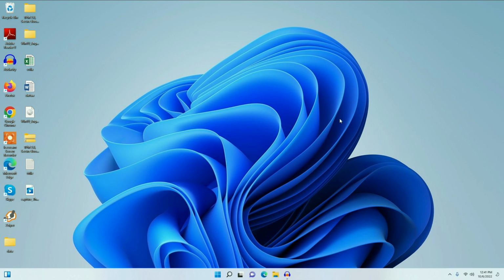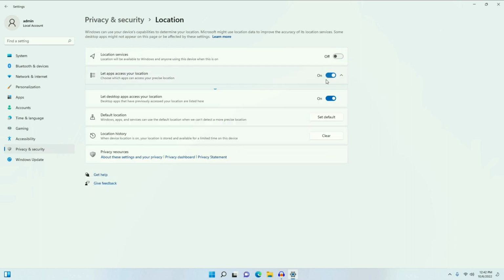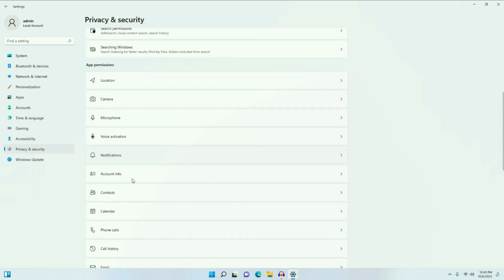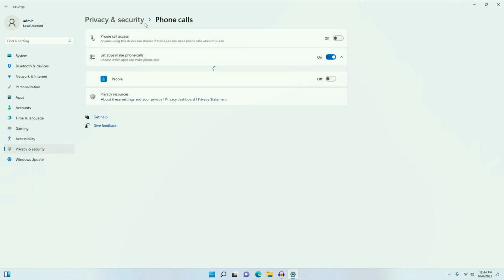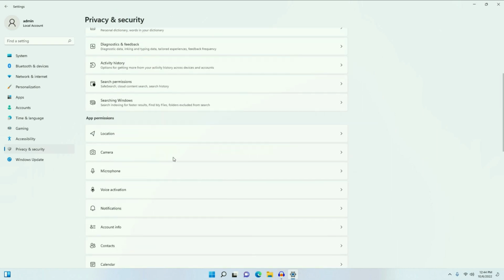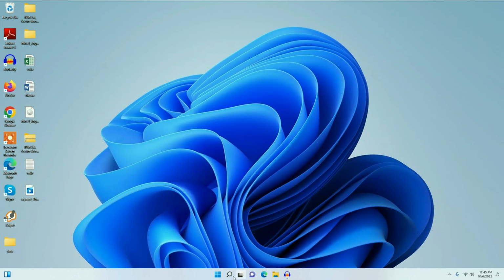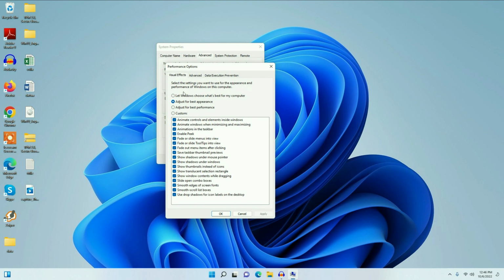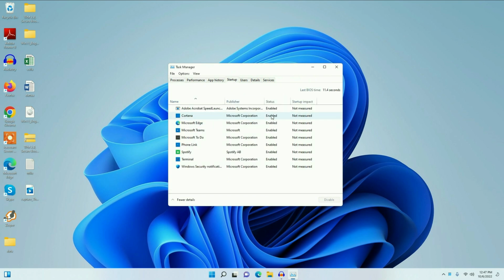How to Speed Up Windows 11 to Improve Performance | Increase Windows 11 Speed